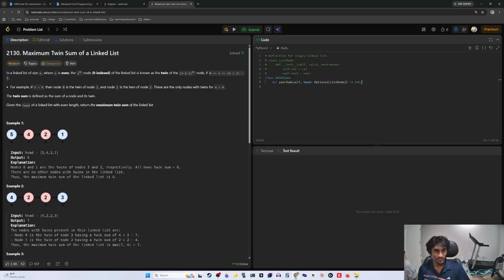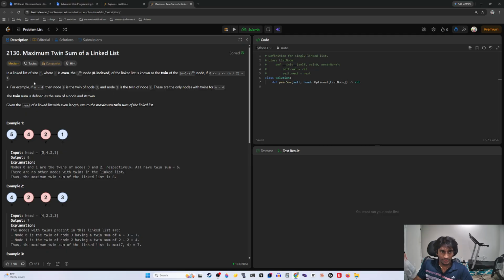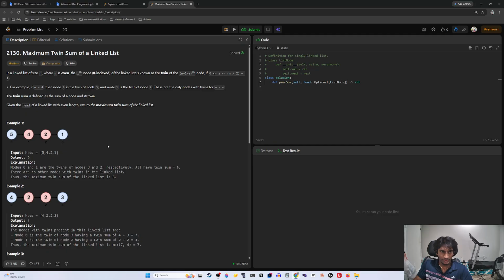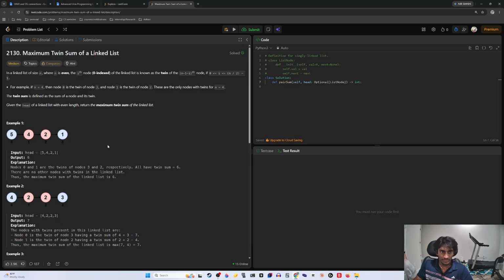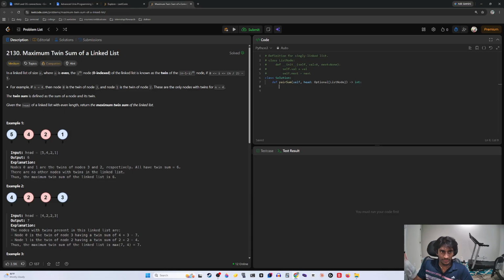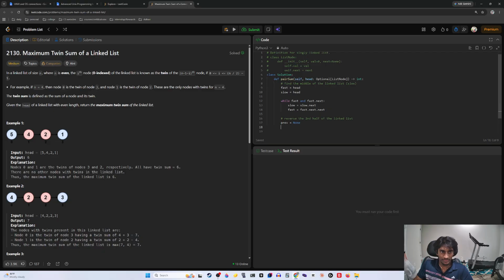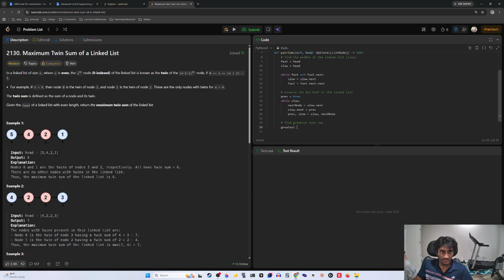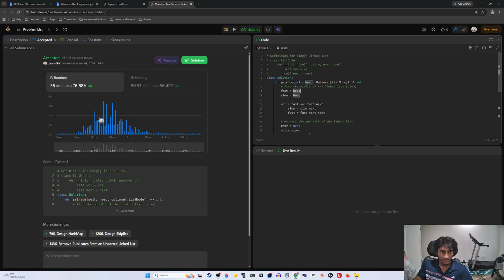leetcode DSA course - Maximum Twin Sum of a Linked List